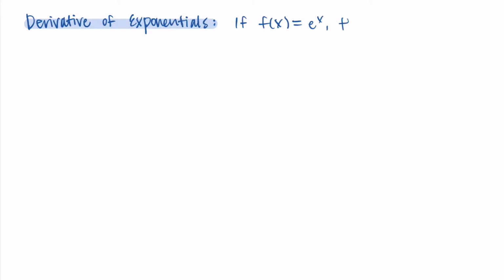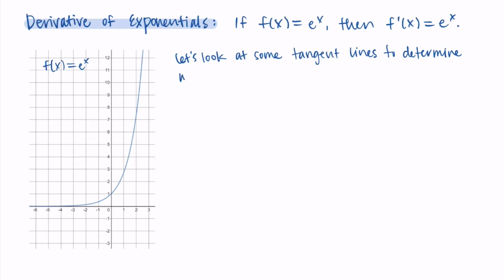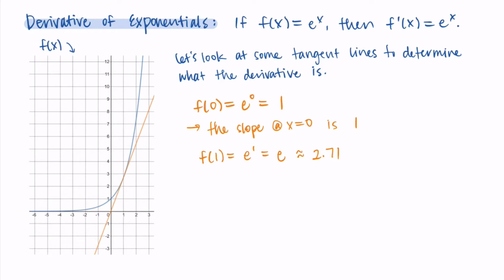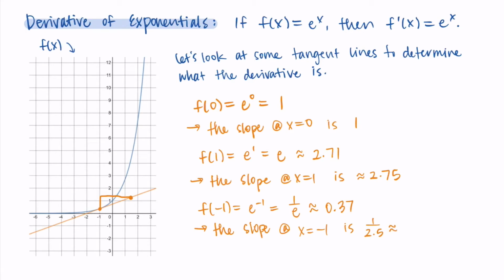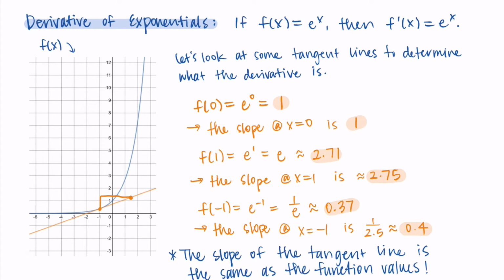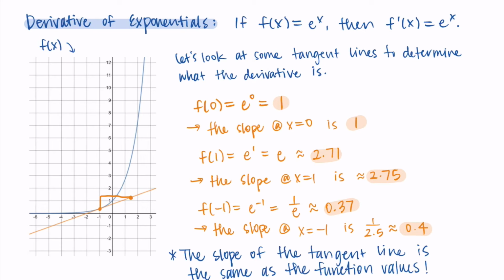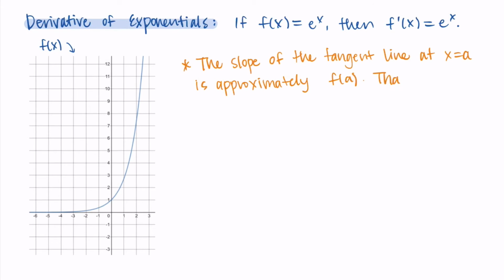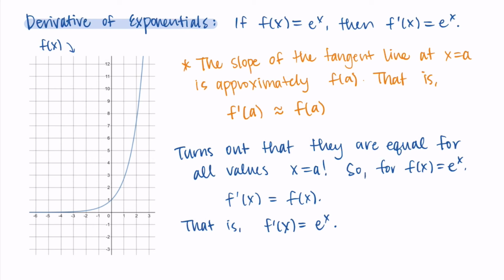Understanding the Derivative of Exponentials e^x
This video explains conceptually why e^x is its own derivative.